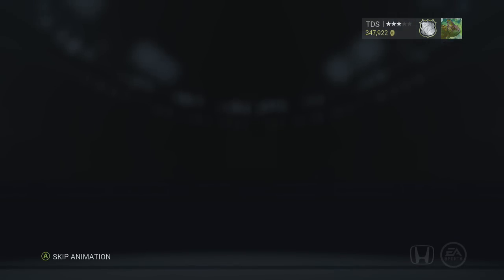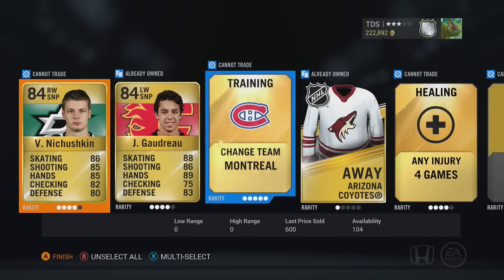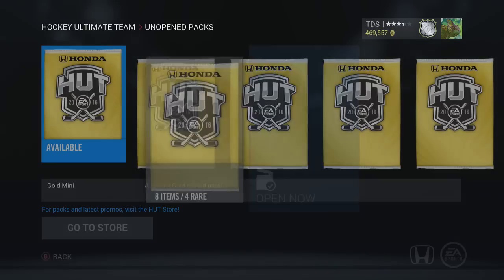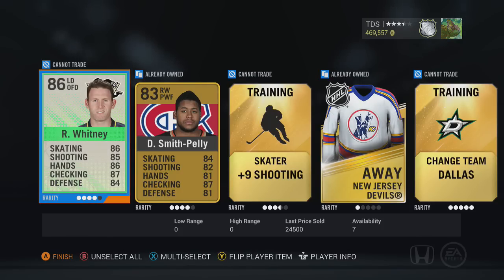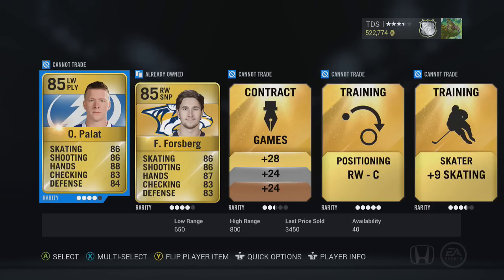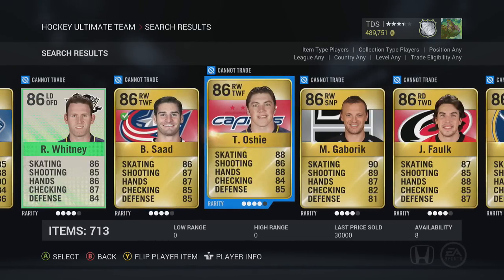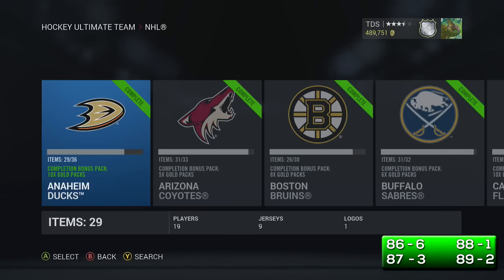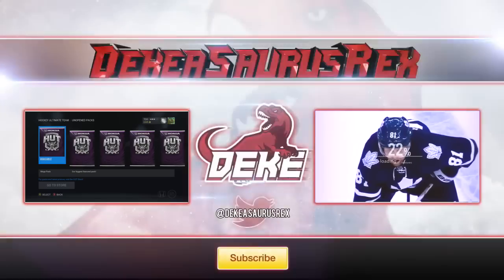NHL 16 HUT: MY BEST PULLS - INSANE LUCK "COLLECTION PACKS" (Hockey Ultimate Team)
NHL 16 Hockey Ultimate Team featuring all the collection gold packs and the players i pulled including some insane players like Tyler Seguin and Ryan Suter! I appreciate all your support and feedback :D

DekeaSaurusRex is an NHL 16 channel that will be bringing all types of NHL 16 videos from Hockey Ultimate Team to Gm Commentaries and Tutorials, Montages, Tips, Pack Openings, EASHL and all news on updates on the game and patches and more! :D